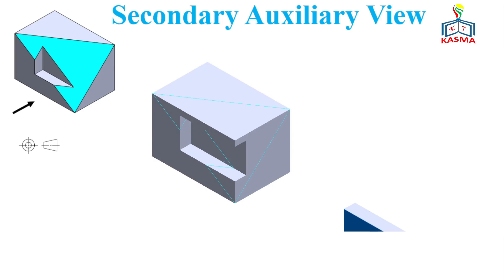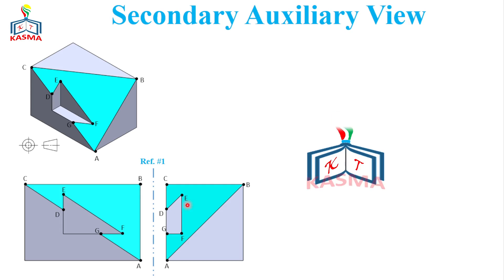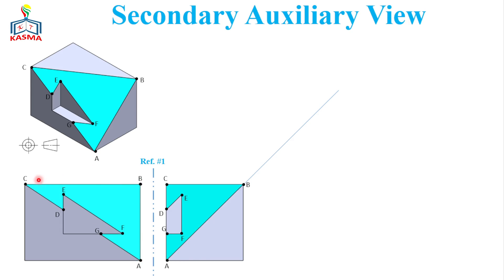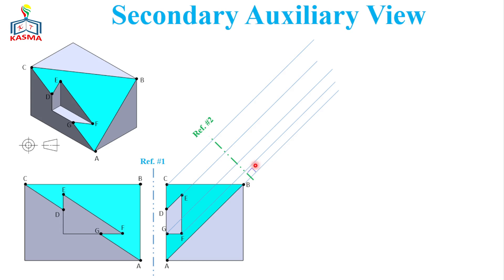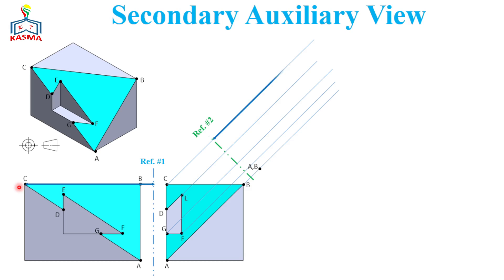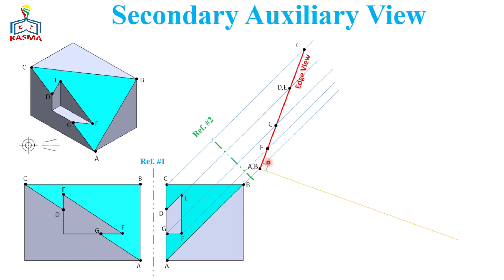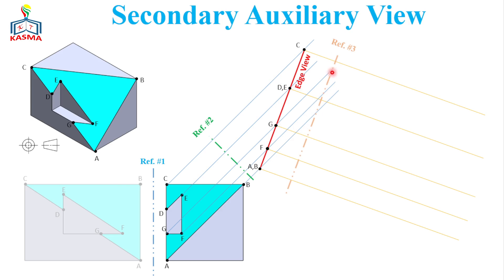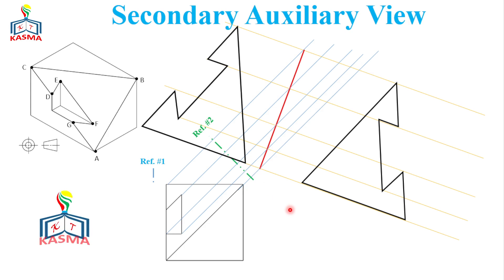Drawing 04_02 Secondary auxiliary View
This video is mainly about the Secondary Auxiliary view. It presents how the true size and shape of oblique surfaces can be found.
More Exercises with SOLUTION are available in the channel above.

Curved Surface in Multiview Drawing
Oblique Surfaces in Multiview Drawing

Circles and Arcs in Pictorial Drawing